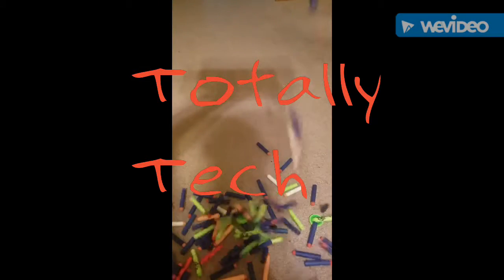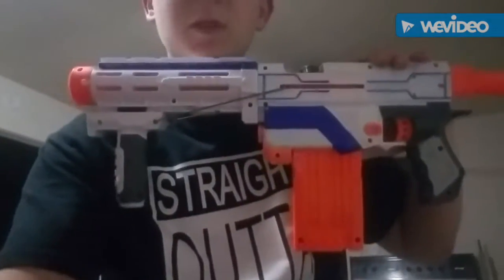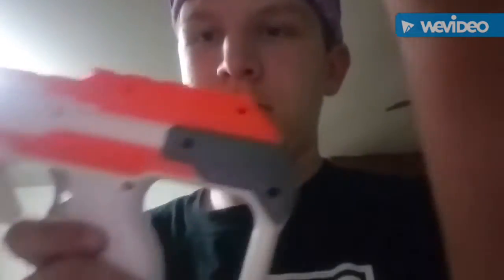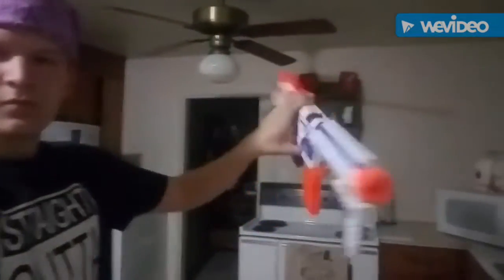Modded Retaliator Pump Grip (HomeMade)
This is a video to show u guys the reatliator that me and mike modded to have a pump grip instead of a slide it is a very cool blaster now it will be in more vids thanks for watching be sure to subscribe and stay tuned